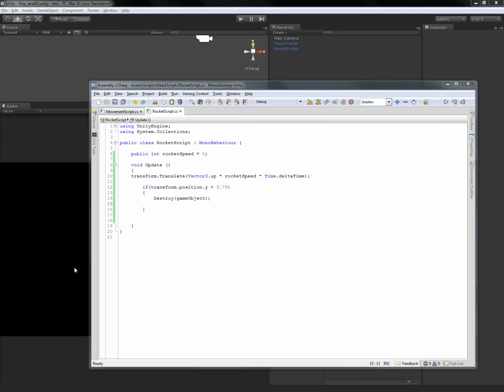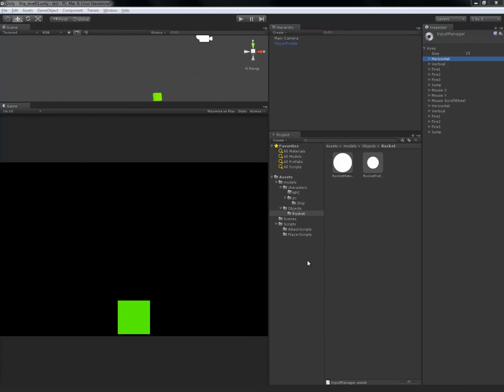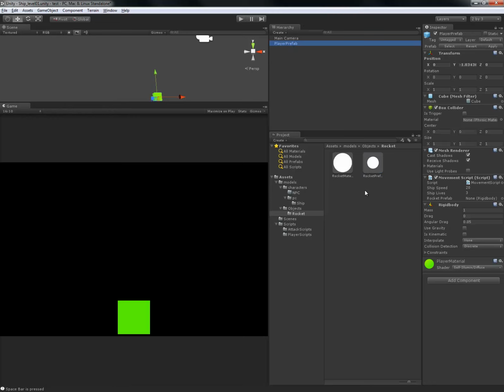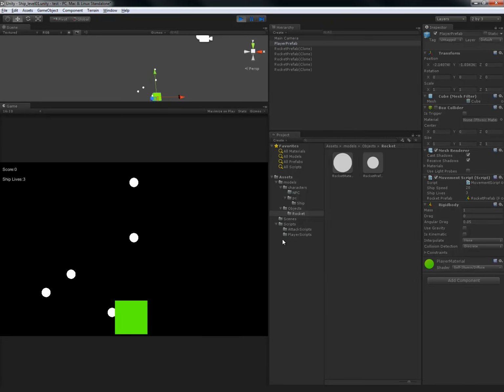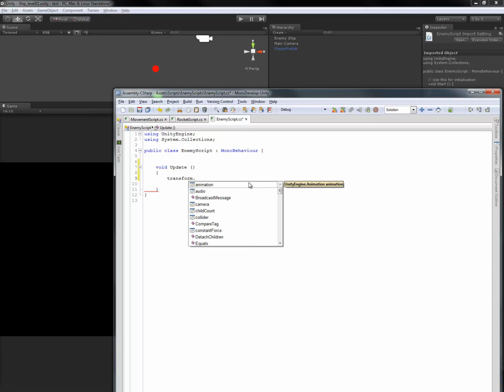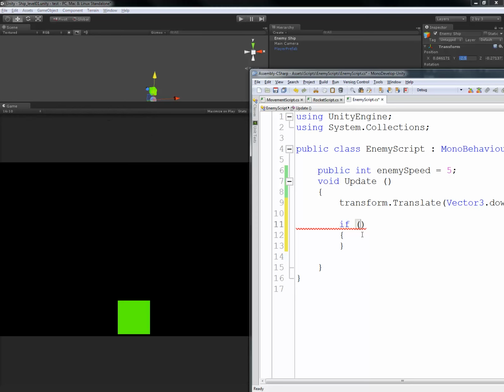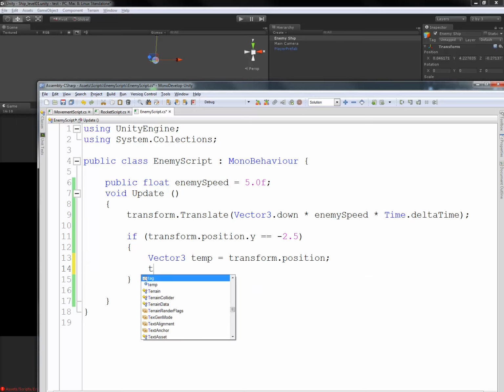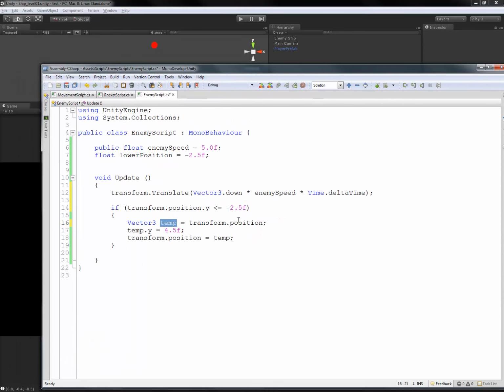09 C Space Game 04